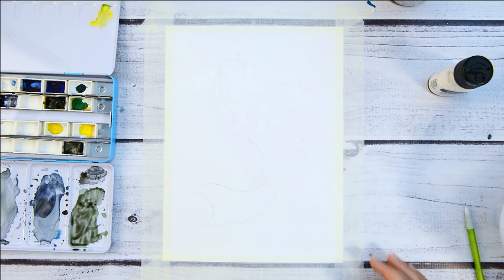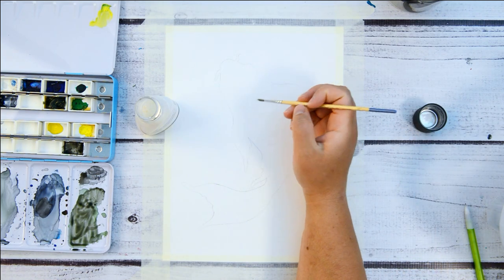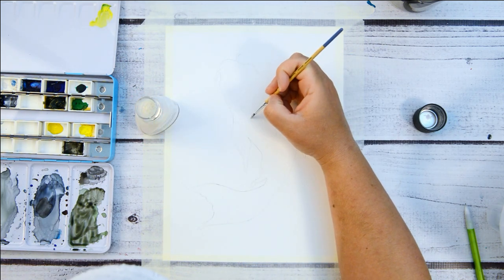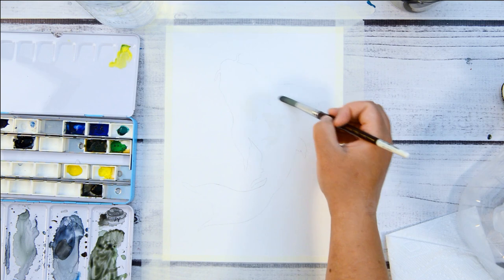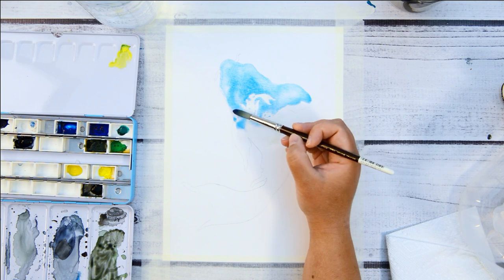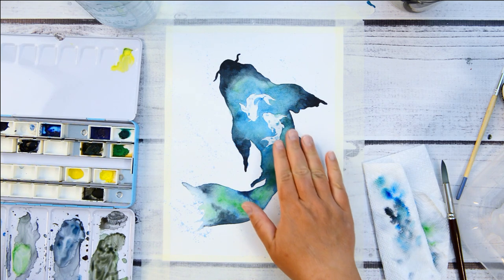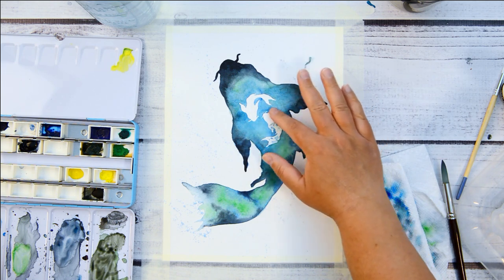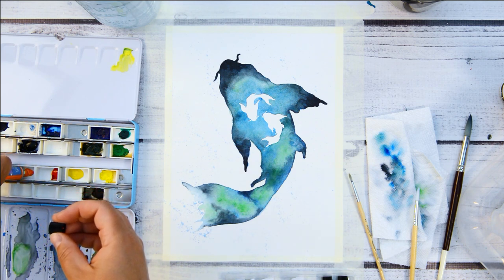(126) Watercolor Koi Fish in Pond | CraftyJenn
I wanted to show you all the fun you can have using Masking Fluid when painting with watercolors! I drew a large Koi Fish silhouette and then masked out two small super cute Koi Fishes inside and painted a pond around them.
Masking Fluid
Watercolor Brushes
Here's a link for Resin, Acrylic Pouring Supplies, Watercolor & ART;

Check out my CraftyJenn Art Store for Pre-Cut Vinyls to create your own silhouette paintings